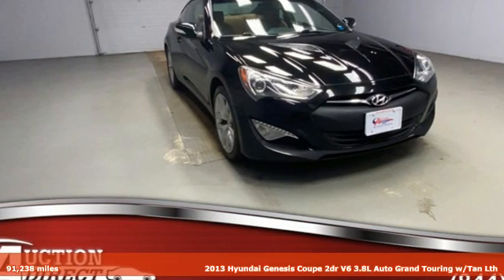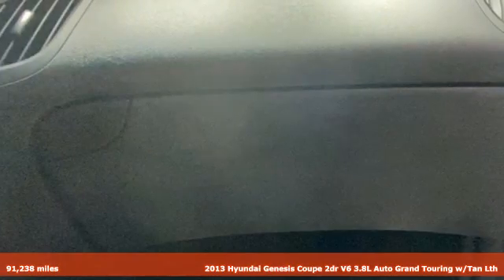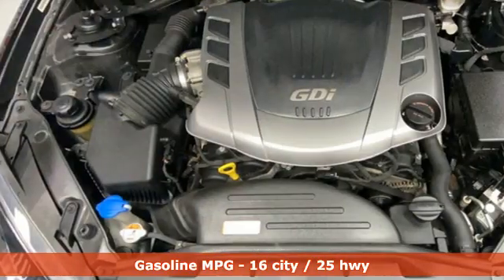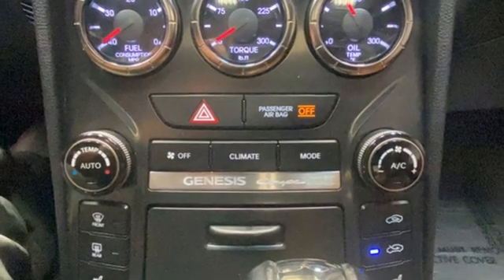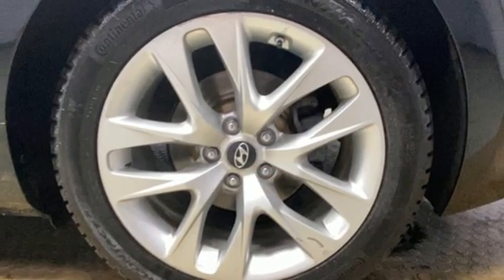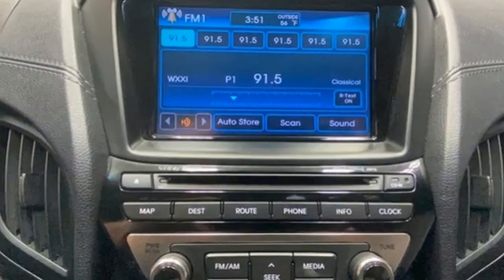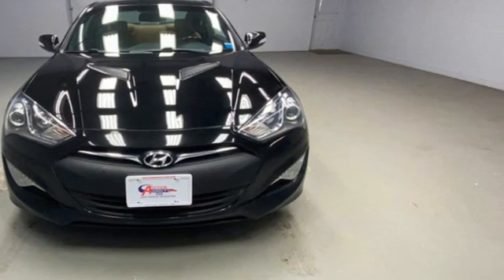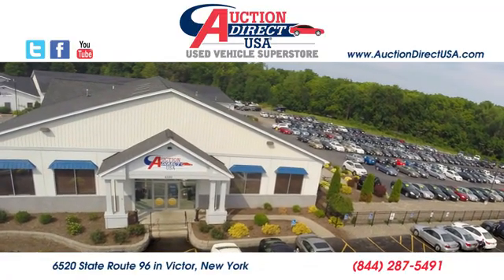2013 Hyundai Genesis Coupe Rochester NY Victor, NY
Year: 2013
Make: Hyundai
Model: Genesis Coupe
Trim: 3.8 Grand Touring
Engine: 3.8L V6 DGI DOHC 24V Dual CVVT
Transmission: 8-Speed Automatic with SHIFTRONIC
Color: Black
Interior: Tan
Mileage: 91238
Stock #: VT37347
VIN: KMHHU6KJ0DU100285
Moonroof/Sunroof, Heated Seats, Leather, Passed 125 Point Dealer Inspection, Vehicle Detailed, Bluetooth, Alloy wheels, Automatic temperature control, Backup Warning System, Front fog lights, Fully automatic headlights, Rear Parking Sensors, Turn signal indicator mirrors and this 2013 Genesis has an accident free CARFAX history report!!brbrPlease give us a call anytime at 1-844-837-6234 and one of our representatives will be glad to assist you with any questions you may have. Auction Direct USA prides itself with it's No Haggle atmosphere and please make sure to ask your associate about our 5 Day 500 Mile Buy Back Guarantee!! Feel free to bring in any trade-ins as we will provide a Free Appraisal on site. Even if you aren't buying a vehicle from Auction Direct USA we would purchase your vehicle. Come in today and see first hand how Auction Direct USA is revolutionizing the used car industry and making purchasing or selling your used vehicle as easy and stress free as possible!

Address:
6520 State Route 96